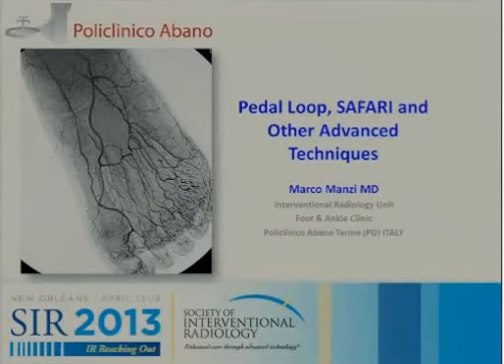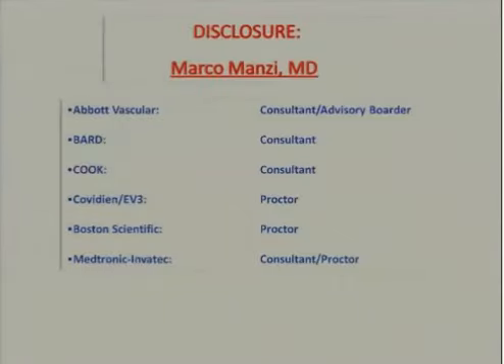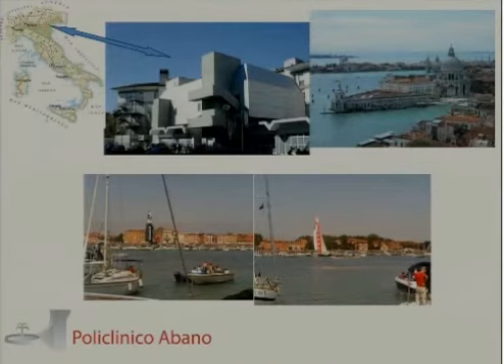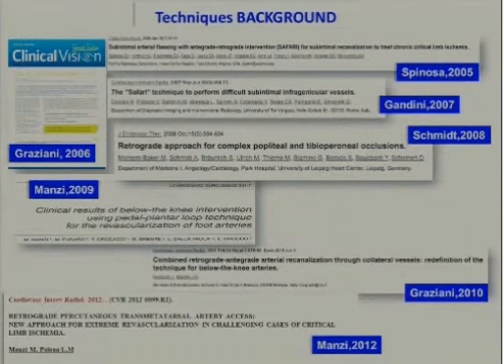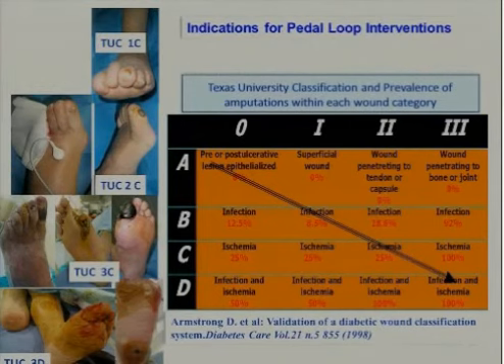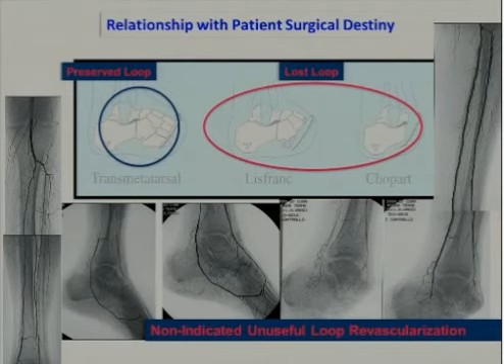Pedal Loop, SAFARI, and Other Advanced Techniques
Marco Manzi, MD
Policlinico Abano Terme
Padova, Italy

Presented at SIR 2013

to watch the complete video and find other clinical videos